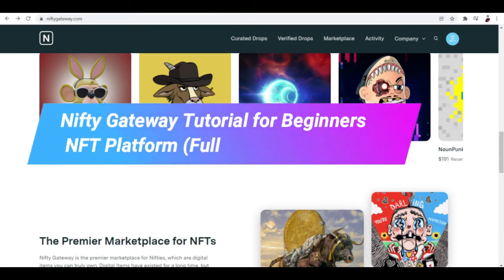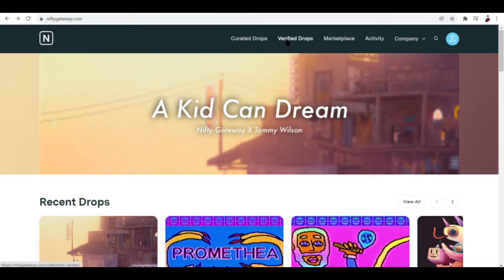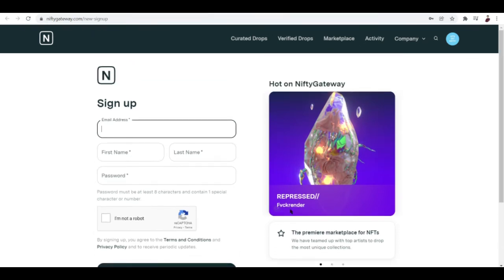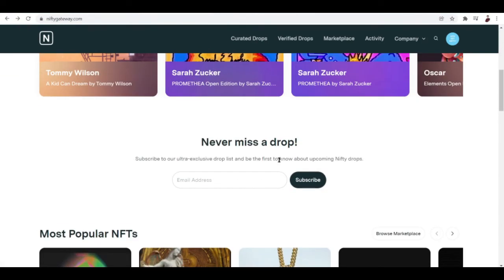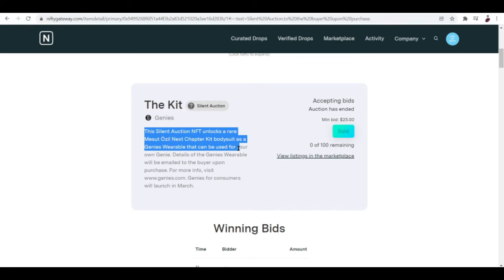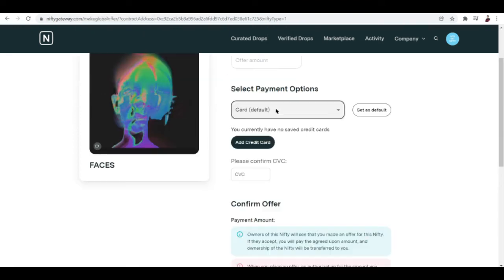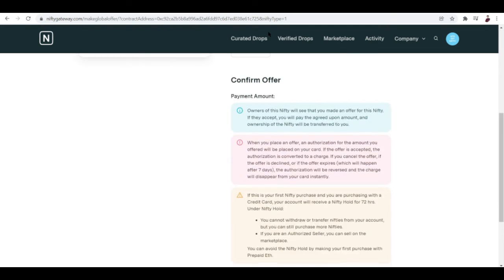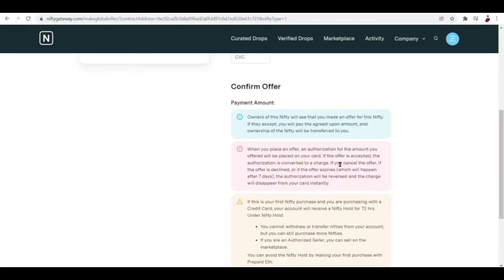Nifty Gateway Tutorial for Beginners | NFT Platform (Full Guide)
Learn Nifty Gateway Tutorial for Beginners | NFT Platform (Full Guide)

In this video, I will show you how to navigate through Nifty Gateway which is a premier Ethereum-based NFT marketplace that focuses on quality over quantity. This full guide is fit for beginners who want to buy, sell or gift NFT art and collectibles which are available in the platform namely Curated Drops and Verified Drops.